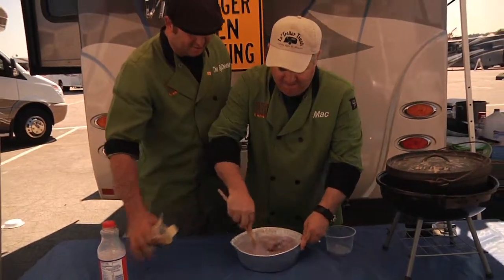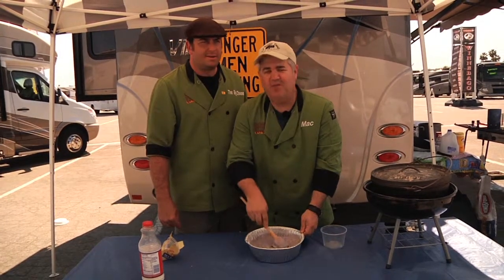Mac and The Big Cheese - Blueberry Peanut butter White Cake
Mac and The Big Cheese didn't know what they were doing when they concocted this scrumptious dessert for the tailgate, but it turned out strange and delicious.  Using some of their favorite candy ingredients with blueberries all done in a white cake, what could possibly go wrong?  Watch the video and find out!  Enjoy!

Keep on cook'n!!!

Follow them on Twitter: @MacandTheBigCheese